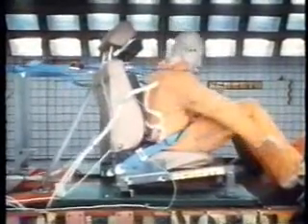Schroth Superior Anti Submarining Mechanism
Demonstration of Schroth's patented Anti Submarining Mechanism.